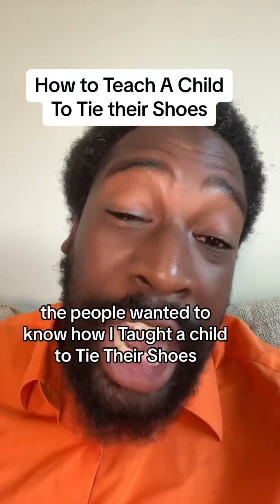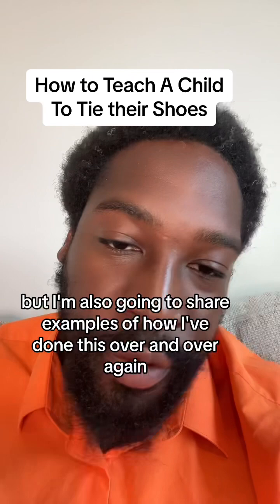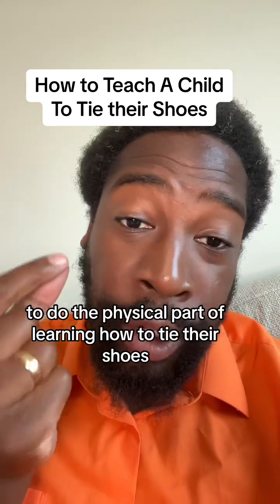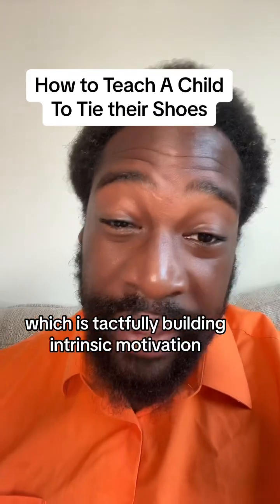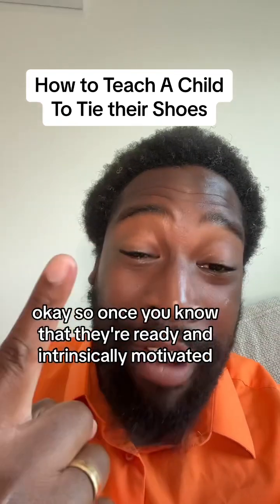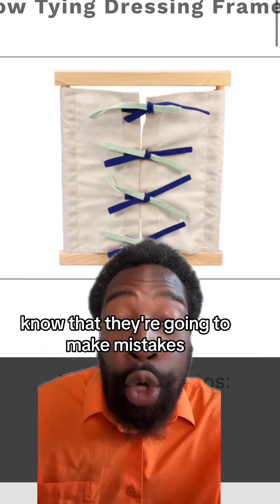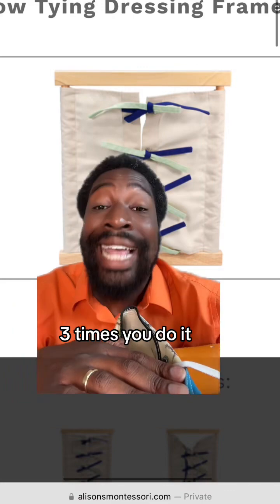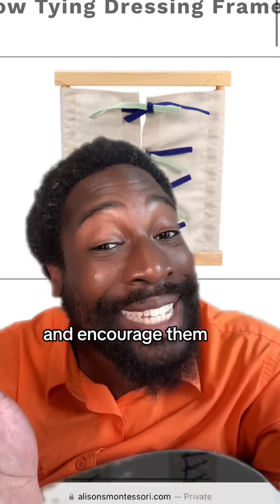How to teach a child to tie shoes